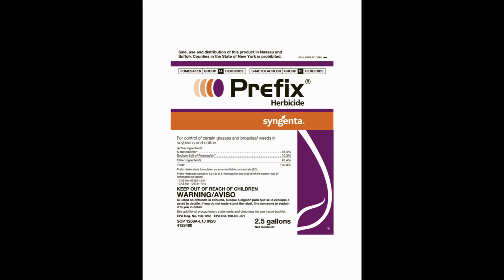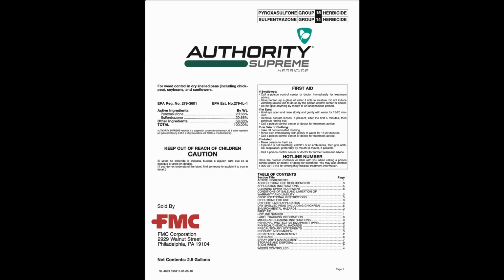Spring Chemical Application | Building Whitetails | SPYPOINT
Spring is a crucial time when it comes to food plot prep, chemical application is an important step to ensure your ground is ready for seed.

On this month's Building Whitetails, Josh gives us an in-depth look at three different stages of chemical applications when it comes to prepping your land for food plots.

As agronomy has evolved, many of the tried and true chemicals are no longer as effective and Josh shows us a few of the alternatives out there now that are excellent choices when it comes to spraying!

Grab a pen and paper as there are a lot of takeaways in this episode that can help guide you to have the best food plot yet!

00:00 – Intro
00:40 – Burn-Down Application
03:45 – 2-4-D Tip
05:00 – Acreage Spraying Volume
06:00 – Residual Application
08:20 – Post Emerging
11:14 – Multiple Mode of Action